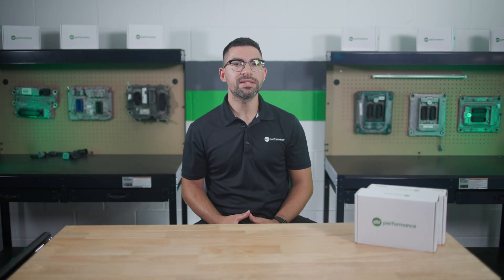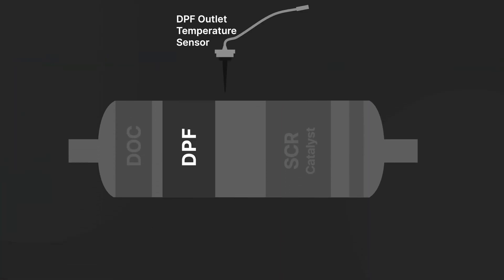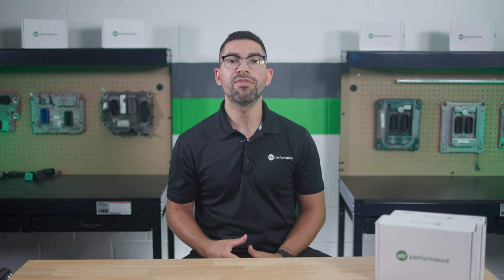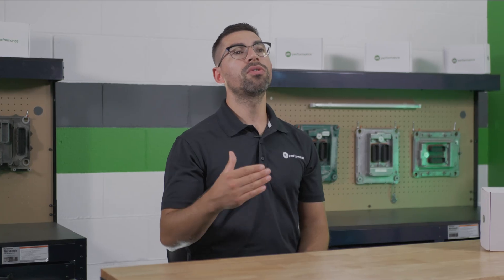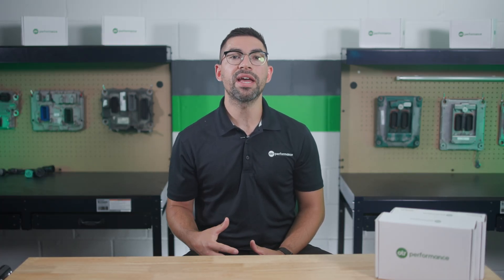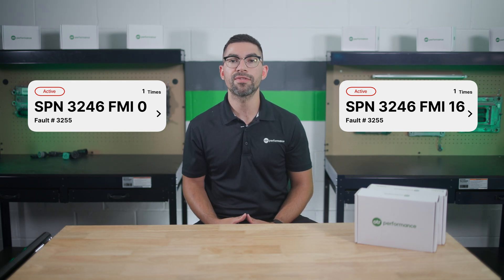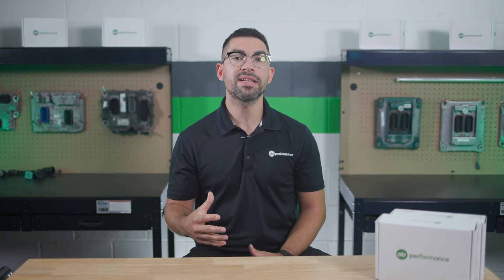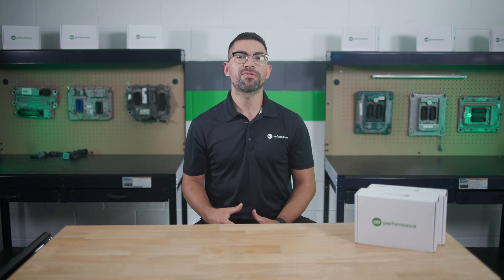Cummins Fault Code 3255 / SPN 3246 FMI 0 | Explained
In this video, we break down fault code 3255 (SPN 3246 FMI 0 or FMI 16), which indicates that the DPF outlet temperature sensor has exceeded safe limits. Learn how this critical fault impacts your truck’s aftertreatment system and what actions the ECM takes to protect the engine. We’ll also guide you through clearing the fault code using OTR Diagnostics, troubleshooting potential causes, and tips for maintaining your truck to avoid costly repairs. Visit otrperformance.com for more info.

OTR Diagnostics offers a comprehensive solution to many heavy-duty truck problems of all makes and models. Here's how it works:

Detailed Fault Code Explanation: OTR Diagnostics provides an in-depth understanding of the SPN 5246 fault code, explaining its causes and implications.

Live Data Parameters: The tool offers real-time access to live data, allowing users to monitor engine performance and identify issues quickly.

Step-by-Step Repair Guidance: Users receive step-by-step instructions to diagnose and resolve the fault code, empowering them to perform repairs themselves.

Cloud Storage: All diagnostic data is stored in the cloud, making it accessible anytime and from anywhere, ensuring that users have all the information they need at their fingertips